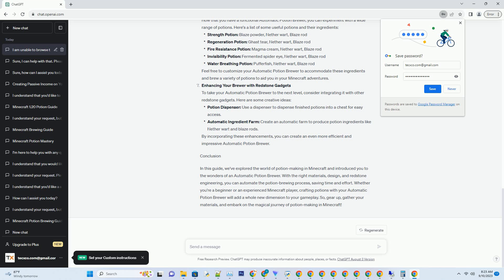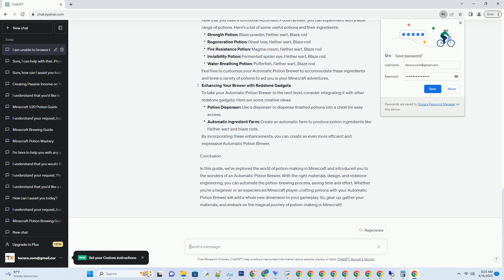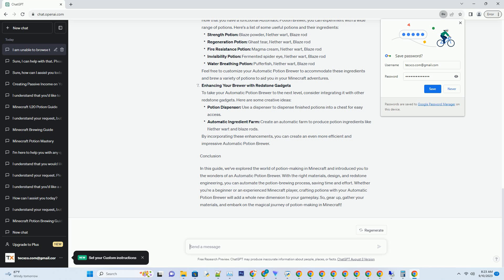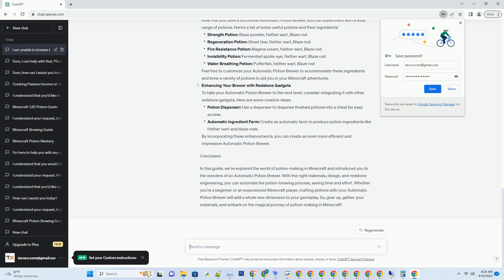Minecraft Easy Automatic Potion Brewer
### title: mastering minecraft: crafting potions with the ultimate automatic brewer
### introduction
### minecraft, the beloved sandbox game, offers players countless opportunities to explore, build, and create. one of the most exciting aspects of the game is brewing potions, which can provide various buffs and benefits. however, the process of crafting potions can be time-consuming and complicated, especially for beginners. in this comprehensive guide, we'll delve into the world of potion-making and show you how to create an easy automatic potion brewer that streamlines the process. get ready to elevate your minecraft experience!
### understanding the magic of potions
potions are a vital part of minecraft, providing advantages like healing, invisibility, and increased strength. to begin, you need a brewing stand, blaze powder, water bottles, and the essential brewing ingredients such as nether wart, ghast tears, and blaze rods. creating these potions manually can be a hassle, but an automatic potion brewer can simplify the process significantly.
with an automatic potion brewer, you can automate the brewing of your favorite concoctions and save valuable time. no more standing around, waiting for your potions to brew – let's dive into the details of creating your own!
### gathering the necessary materials
before you can co ...